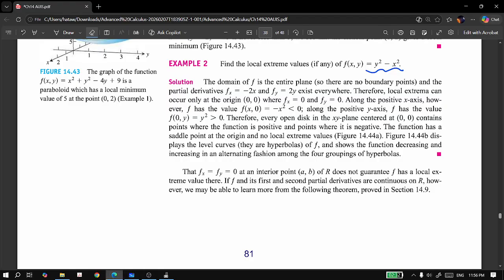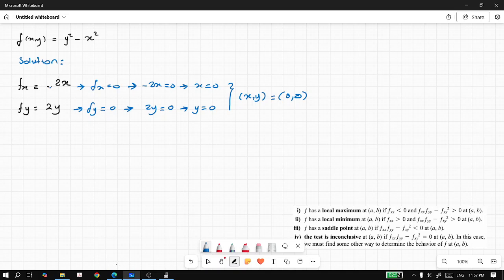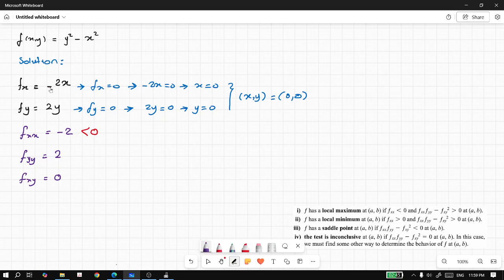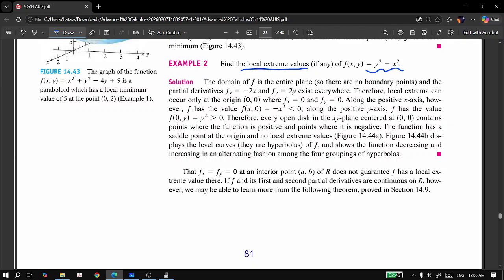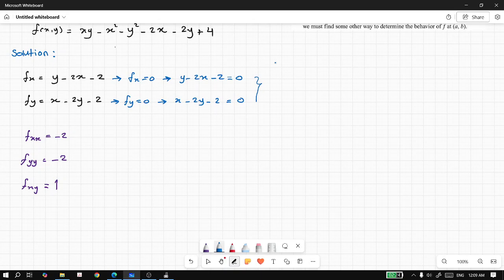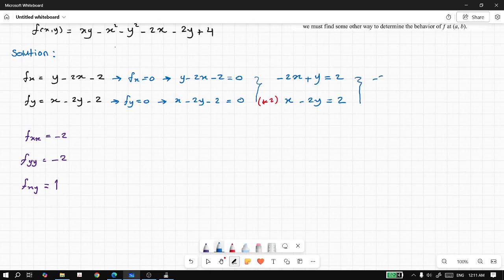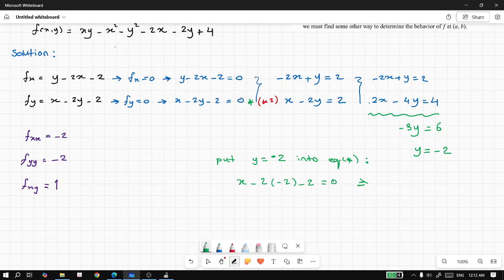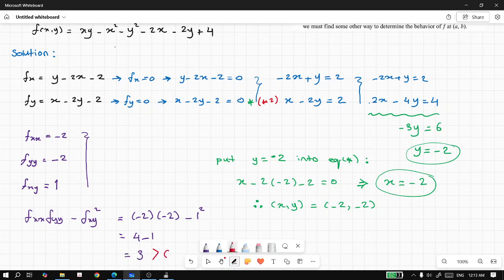Cal III 14.7 (2)